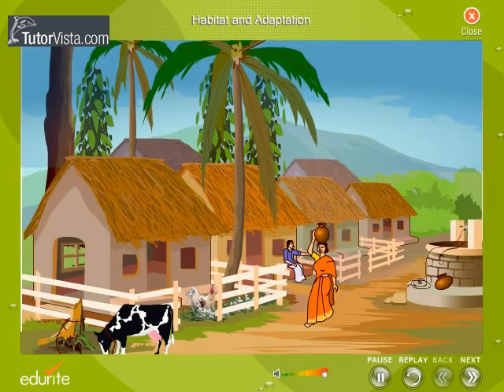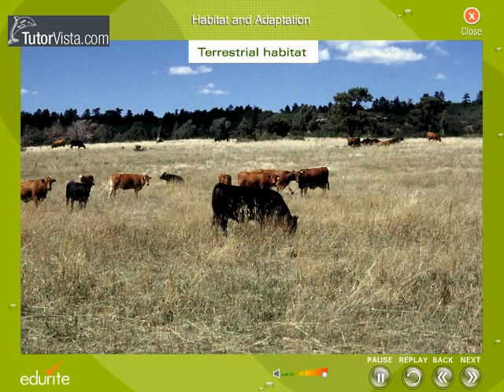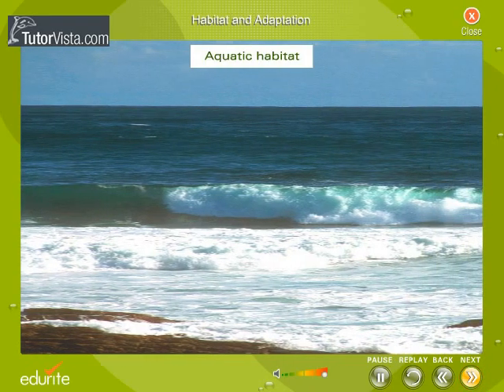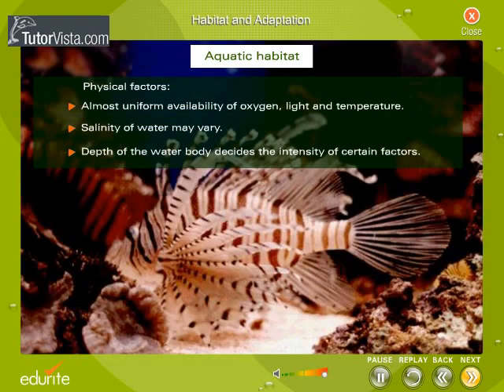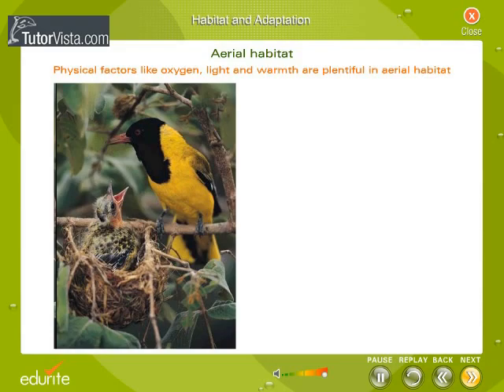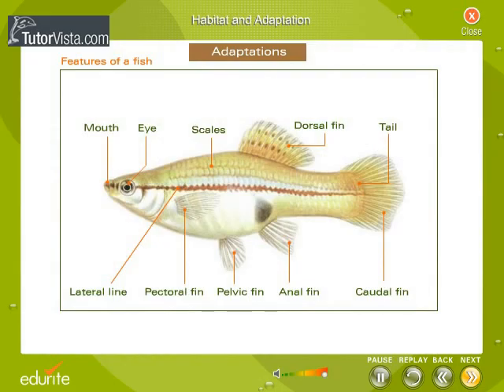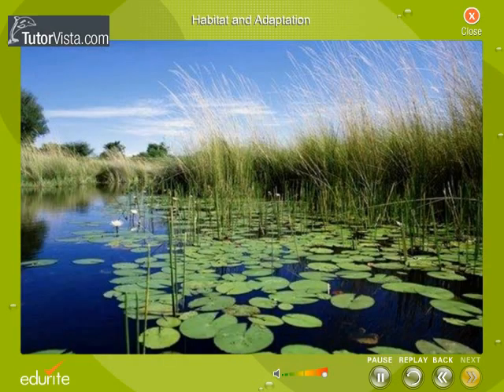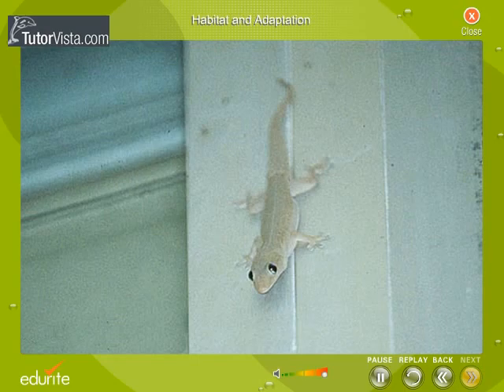Habitat and Adaptation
A habitat is an ecological or environmental area that is inhabited by a particular species of animal, plant or other type of organism. It is the natural environment in which an organism lives, or the physical environment that surrounds (influences and is utilized by) a species population. The term "population" is preferred to "organism" because, while it is possible to describe the habitat of a single black bear, we may not find any particular or individual bear but the grouping of bears that constitute a breeding population and occupy a certain biogeographical area. Further, this habitat could be somewhat different from the habitat of another group or population of black bears living elsewhere. Thus it is neither the species nor the individual for which the term habitat is typically used.
Adaptation is the evolutionary process whereby a population becomes better suited to its habitat. This process takes place over many generations, and is one of the basic phenomena of biology.

The term adaptation may also refer to a feature which is especially important for an organism's survival. For example, the adaptation of horses' teeth to the grinding of grass, or their ability to run fast and escape predators. Such adaptations are produced in a variable population by the better suited forms reproducing more successfully, that is, by natural selection.